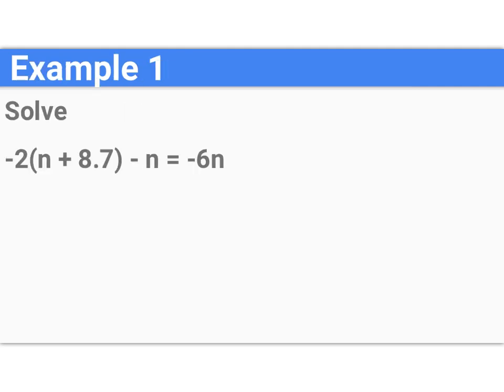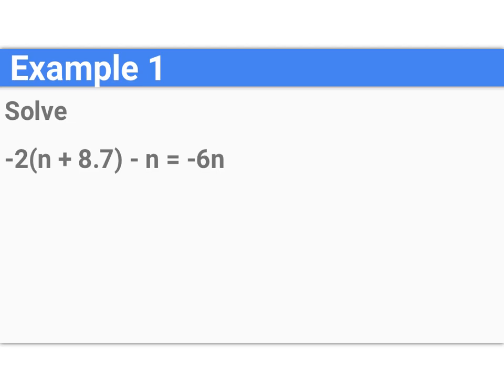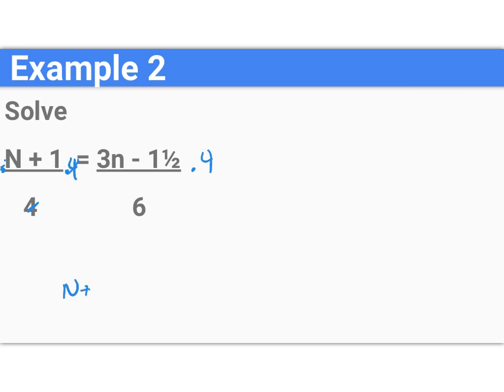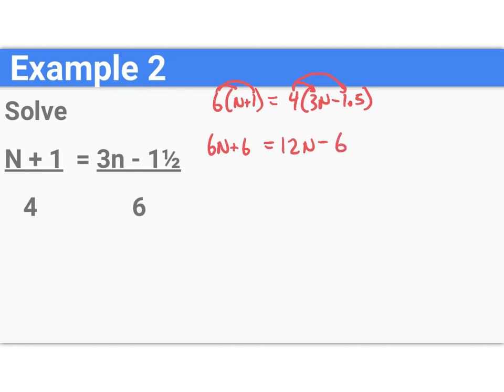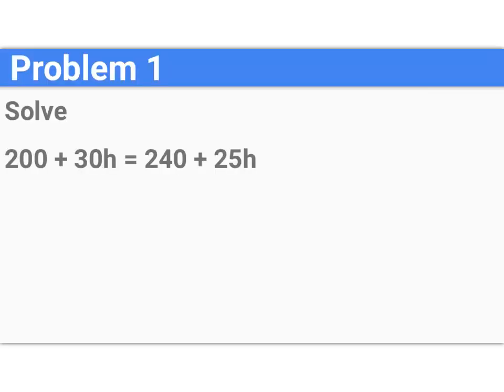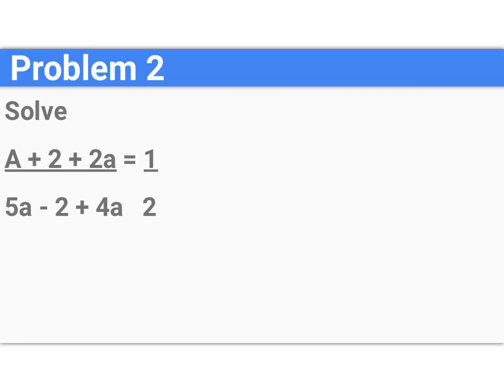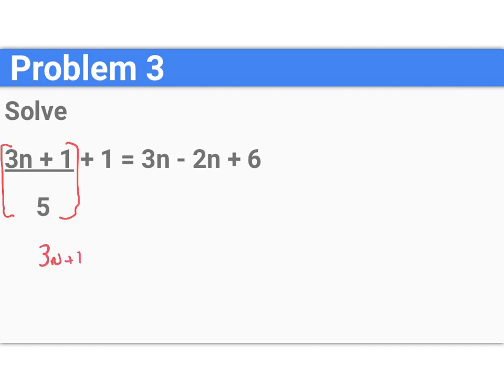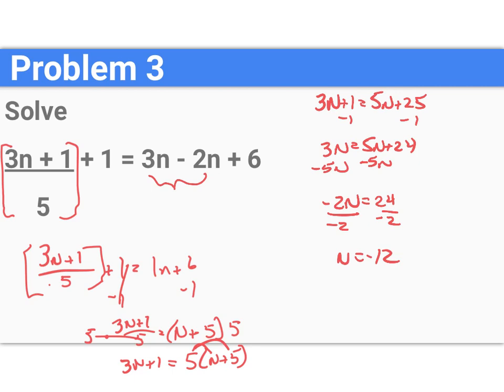Lesson 2035-Multistep Equations with Variables on Both Sides